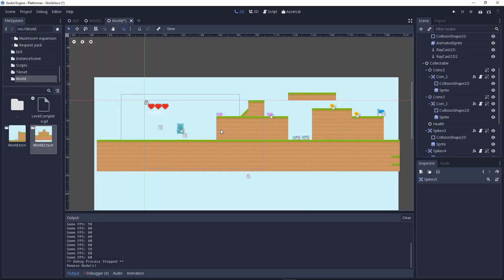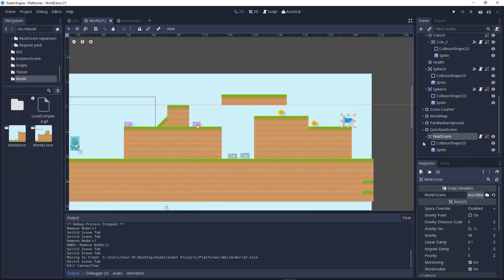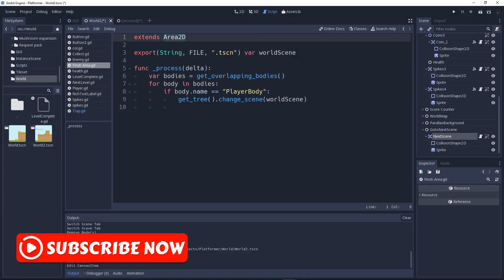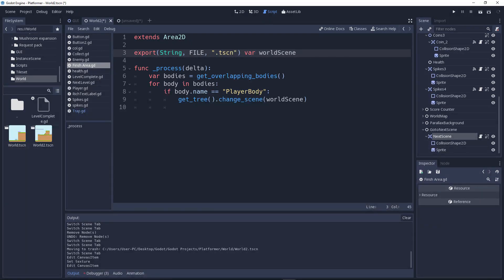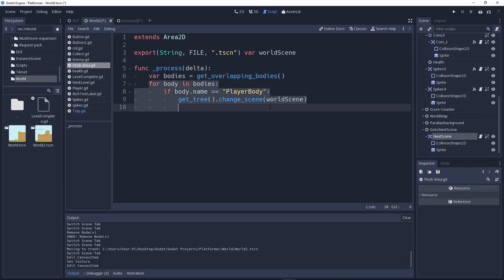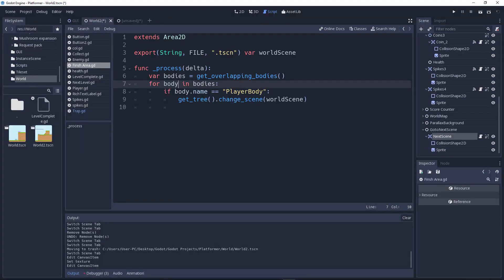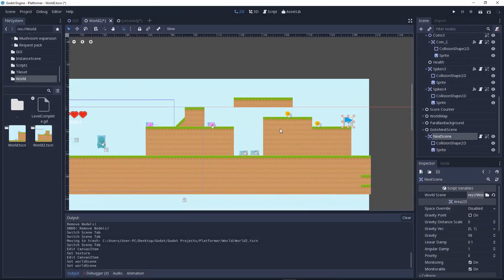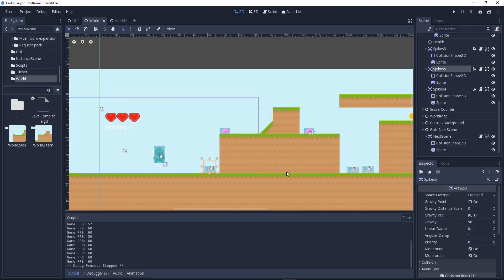Godot Engine: Platformer Tutorial (EP- 21: Goto Next Level)